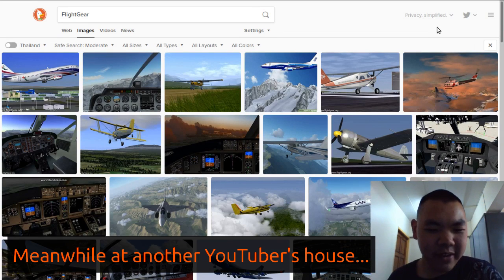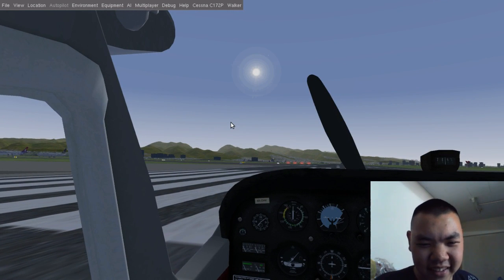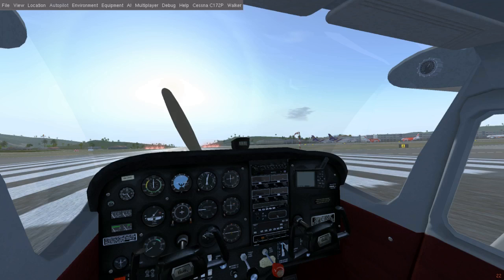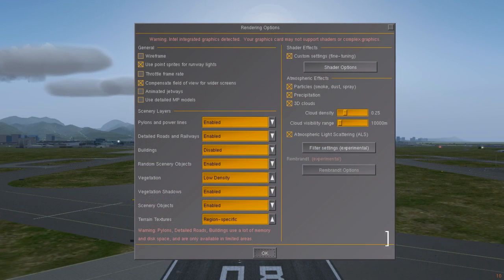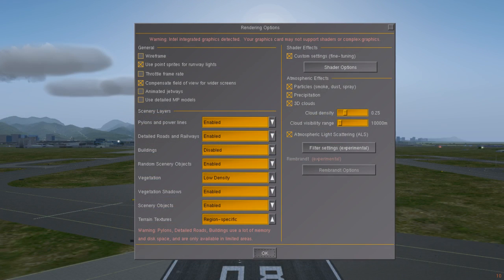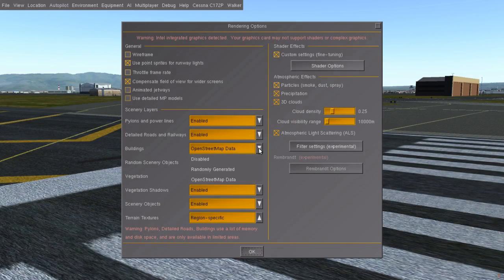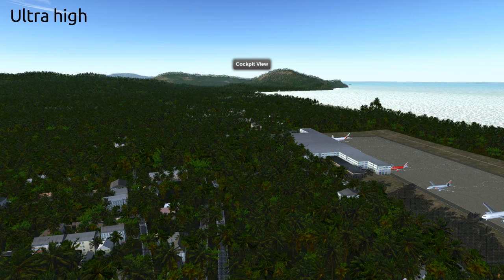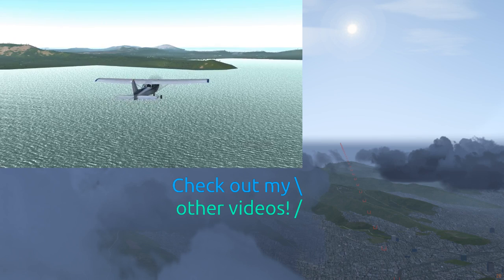No, FlightGear doesn't look like crap: What all the graphics options does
Because some people only test games for three seconds when writing a review, I have to explain what each of FlightGear's several graphics settings does. Here we go!